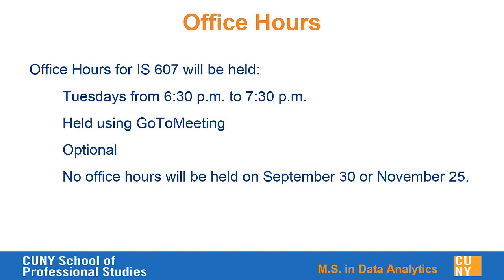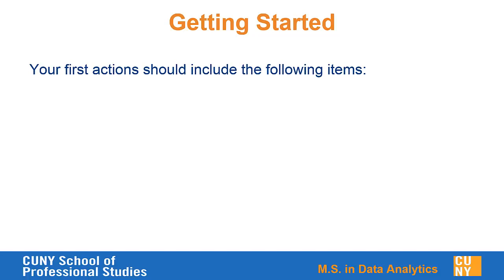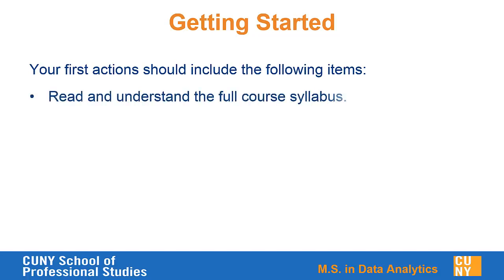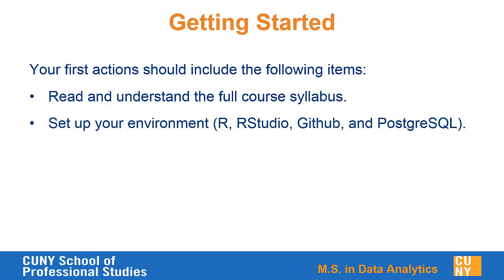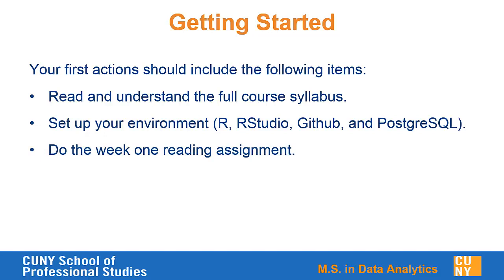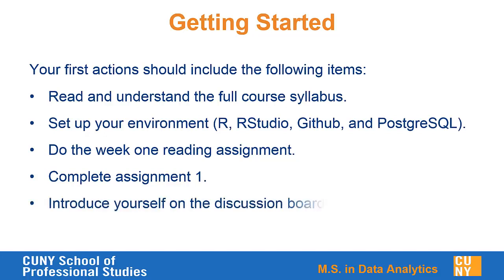Fall 2014 Welcome to IS 607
Welcome to IS 607: Data Acquisition and Management.